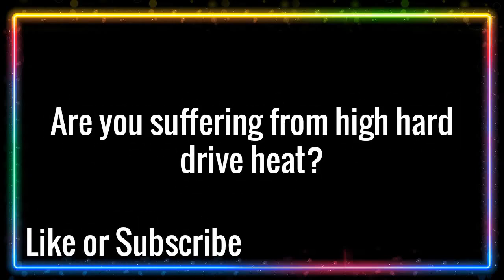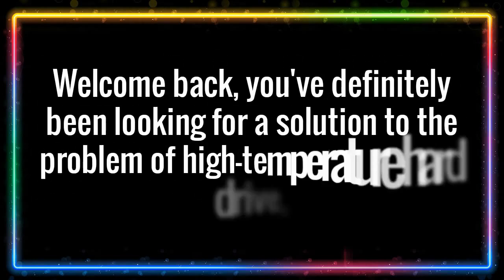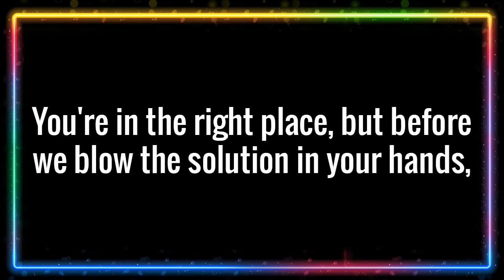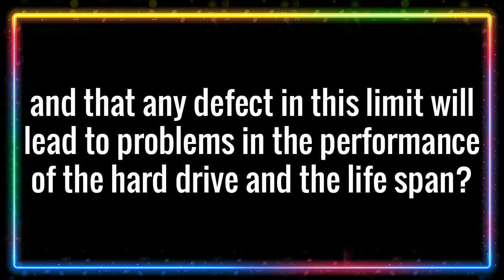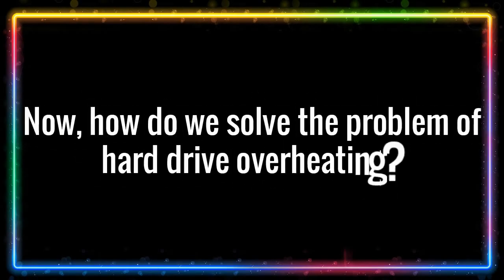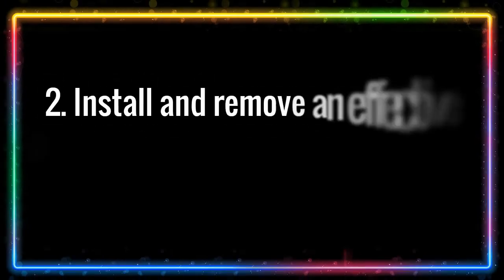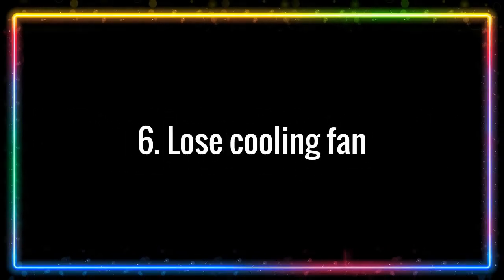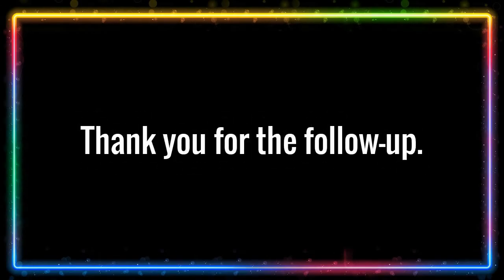How to fix hard drive overheating & How to prevent Hard Drive from overheating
Support us How to fix hard drive overheating & How to prevent Hard Drive from overheating

Are you suffering from high hard drive heat?
 Are you looking for a way to fix the high heat problem of the hard drive?
So watch this video to the end.

Welcome back, you've definitely been looking for a solution to the problem of high-temperature hard drive,
and want a way to help you solve it.
 You're in the right place, but before we blow the solution in your hands,
let's get to know the problem first.

Did you know that each hard drive has a minimum and maximum temperature,
 and that any defect in this limit will lead to problems in the performance of the hard drive and the life span?

What results from any temperature imbalance on the hard drive?
A dramatic rise in temperature will lead to some problems, including
1. Loss of information and files .
2. Corruption of files in hard drive.
3. Hard drive damage.
4. Significant increase in damaged sectors.
5. System Collapse.
6. Freeze the system frequently.
7. Different sounds as an indicator of mechanical failure .
8. Preferred in drives.

Now, how do we solve the problem of hard drive overheating?
Follow the following instructions to fix the hottest hard drive:
1. Open the task manager, and close any process that consumes the hard drive more than 50%.
2. Install and remove an effective protection program and anti-money ware.
3. The defragmentation of the disk improves the work of the hard drive.
4. Use hard drive monitoring software
5. Clean the hard drive from dust
6. Lose cooling fan
7. Leave a space between multiple disks.

Here we will have reached the end of the video,
For upcoming videos, you can press the subscription button below the video.

Thank you for the follow-up.

We Aim To Help You Make The Right Decision Before Purchasing, We Express Our Opinions And It’s Your Responsibility To Verify Any Claims Before Making A Purchase. IamaGDE WithMe Join My List for exclusive training and Digital Product review, demo and bonuses
Special Support Download 130+ Online Business eBooks and start making money with free traffic. Here is the link.